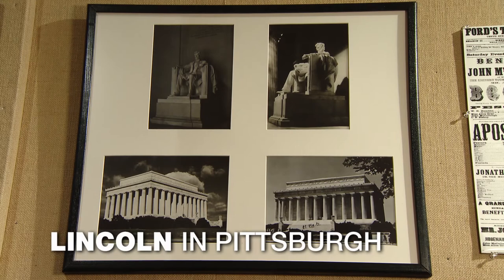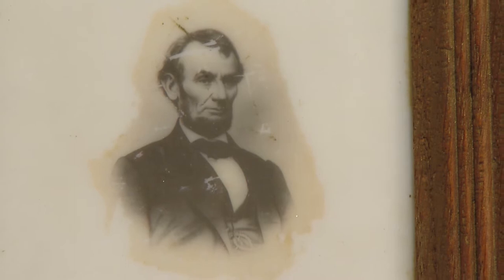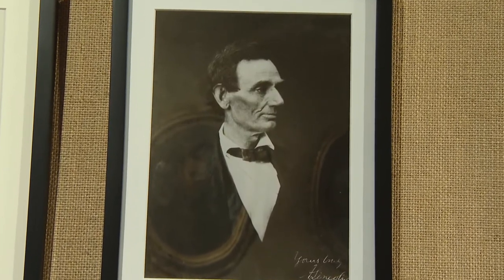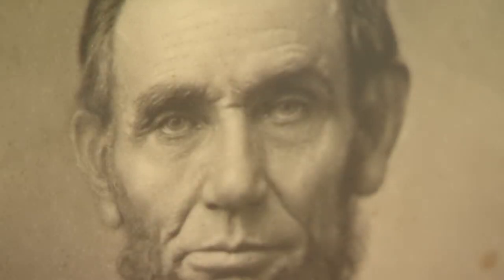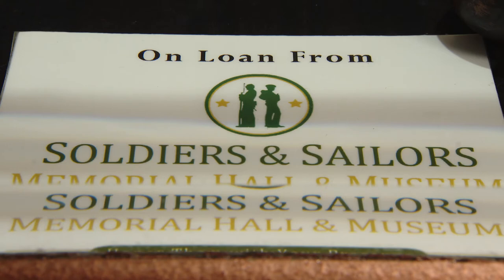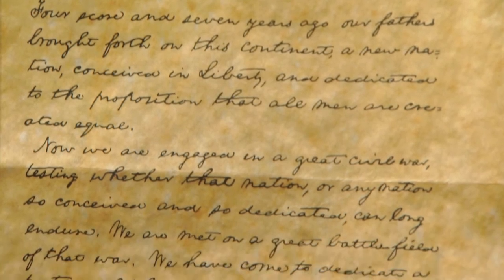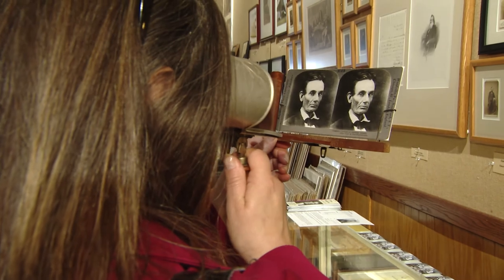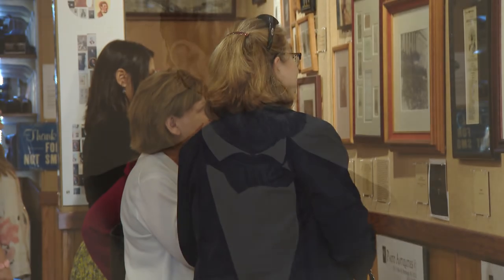Pittsburgh 360: Lincoln In Pittsburgh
America’s 16th president is the subject of a unique exhibit on Pittsburgh’s North Side. More than 200 photographs and artifacts of Abraham Lincoln are now on display at the Photo Antiquities Museum of Photographic History on East Ohio Street.  “Lincoln in Pittsburgh” is open to the public through April 30, 2018.